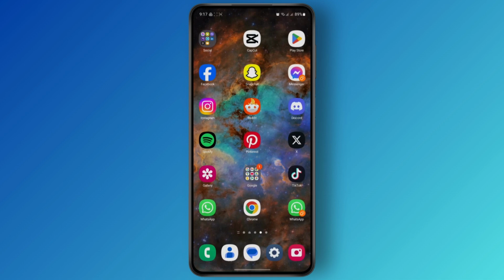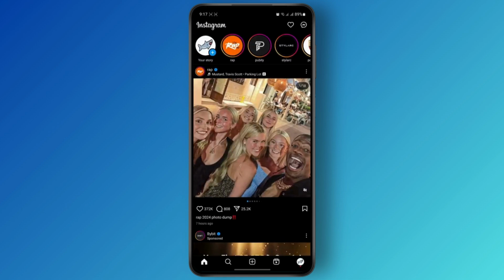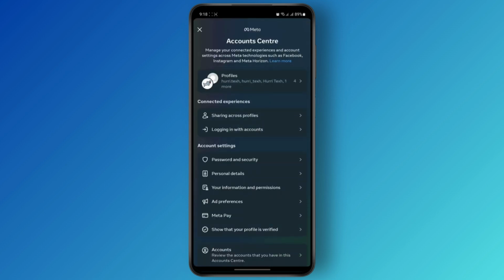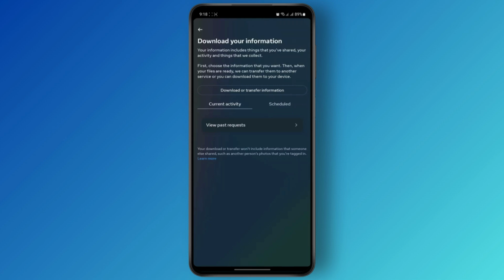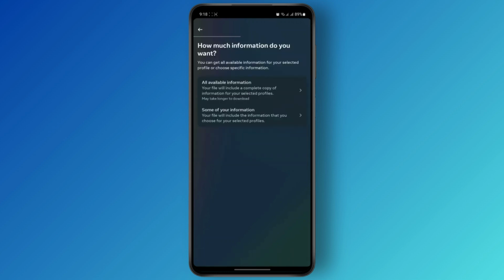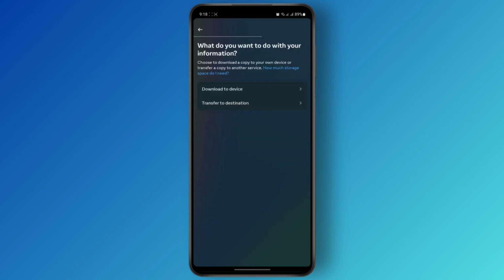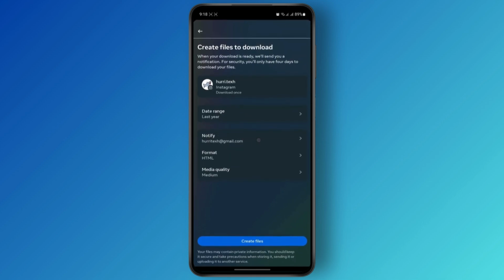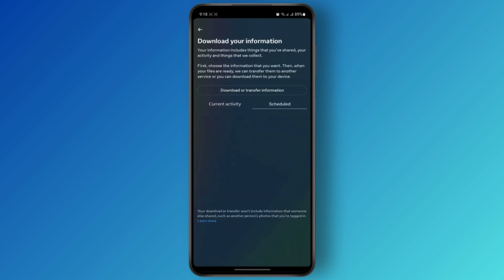How To Recover Deleted Chats from Instagram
In this video, learn how to recover deleted chats from Instagram with a step-by-step guide. Whether you've accidentally deleted important messages or need to restore your conversations, we cover the most effective methods to help you recover your Instagram chats.

You'll also discover tips for recovering deleted DMs and how to restore your Instagram message history.

0:20 Step 1: Accessing Instagram Settings
0:45 Step 2: Checking the Archive
1:10 Step 3: Using Data Download for Recovery